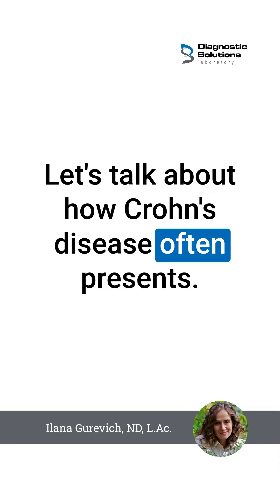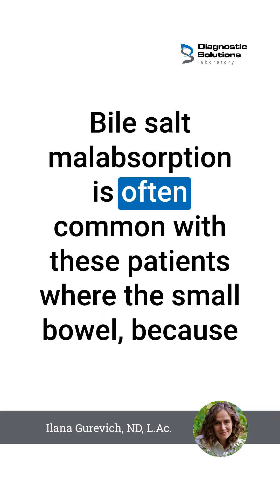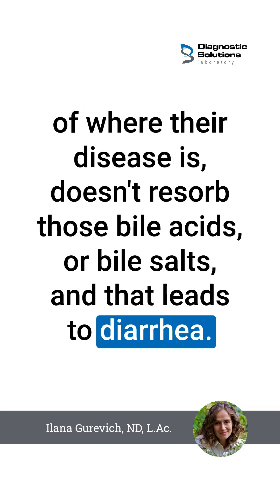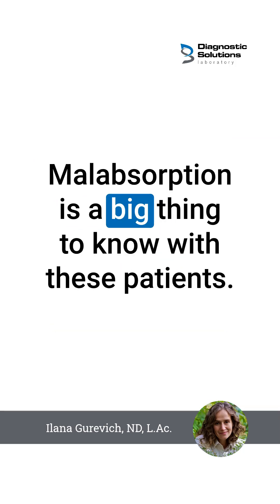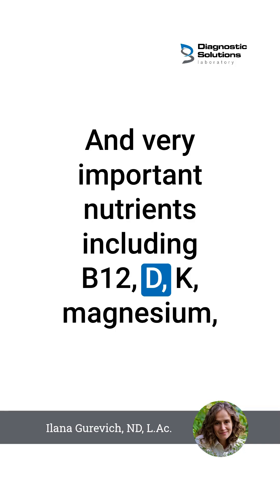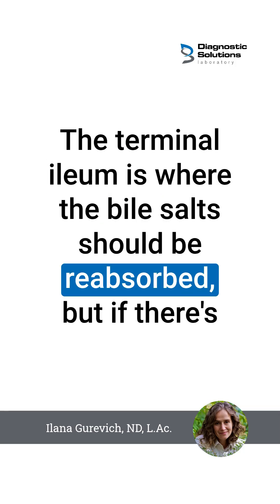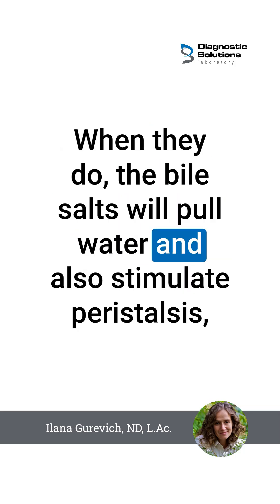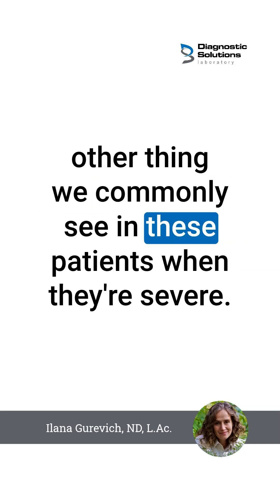Understanding Crohn's Disease & Bile Acid Malabsorption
Crohn's disease often affects the terminal ileum, where primary bile acids and key nutrients like B12, D, K, and magnesium are reabsorbed. When this part of the small intestine is inflamed or damaged, bile acids spill into the colon - leading to diarrhea.

The StoolOMX™ add-on the GI-MAP® evaluates bile acids and short chain fatty acids, allowing practitioners to gain additional insights for more personalized care.